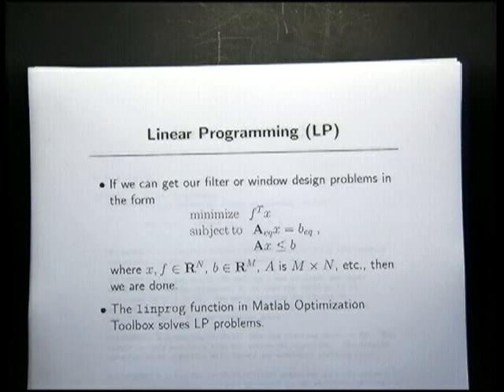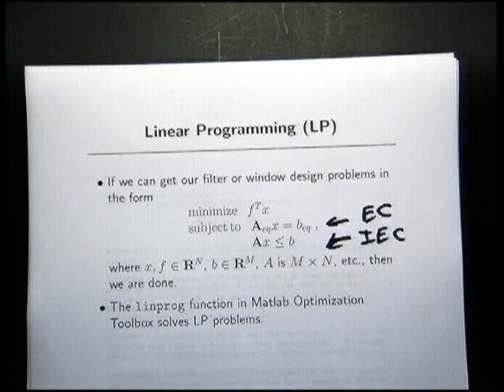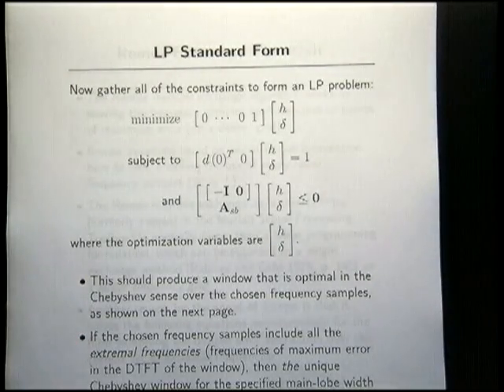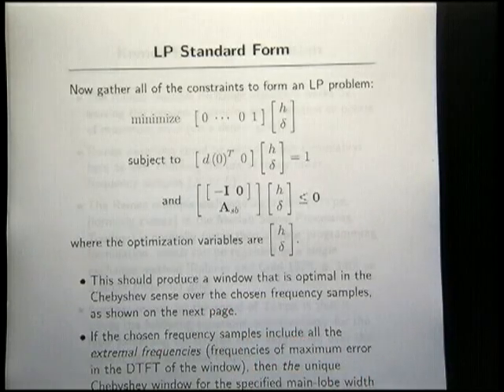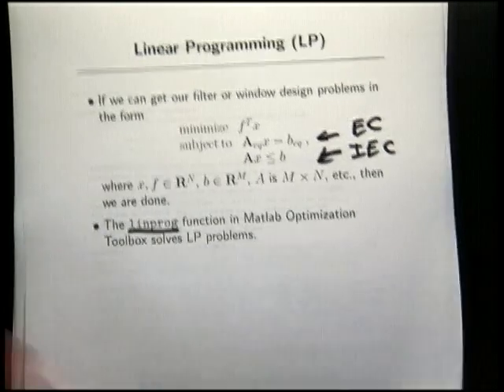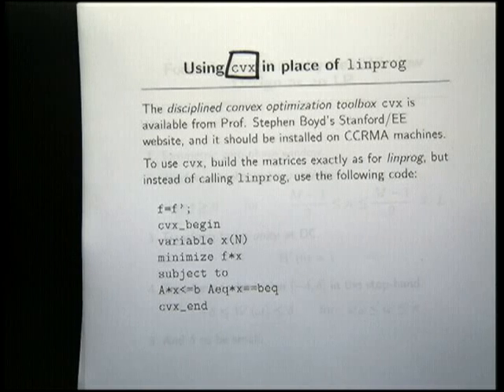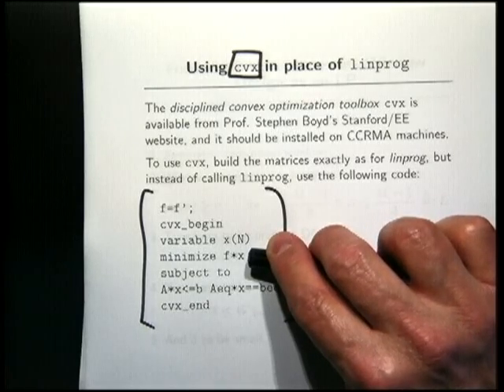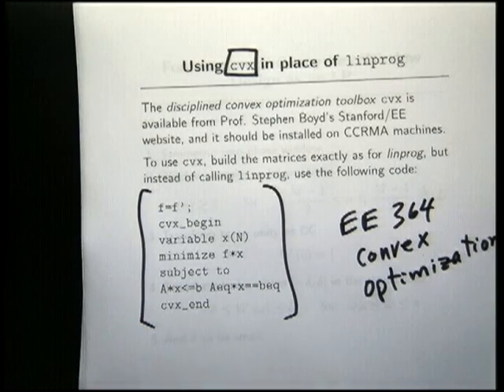music320 14 01 28 2